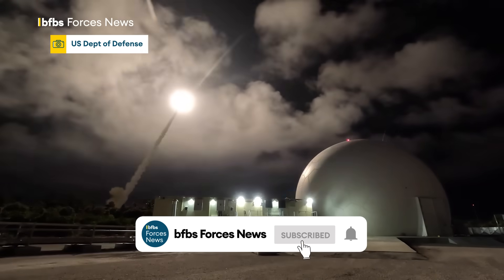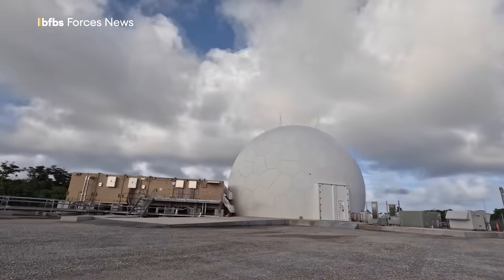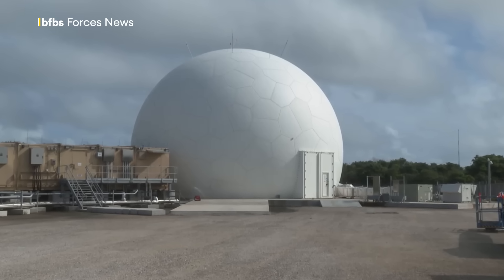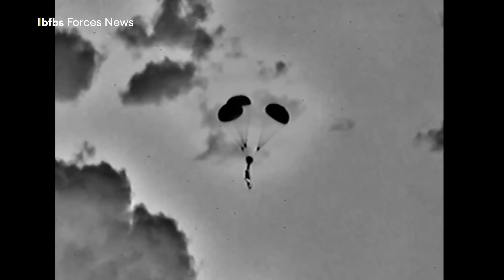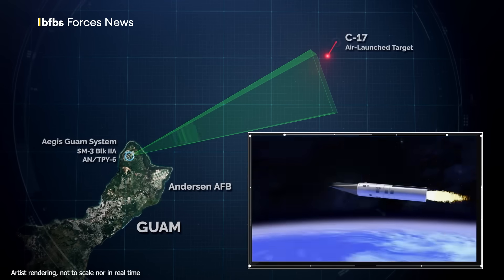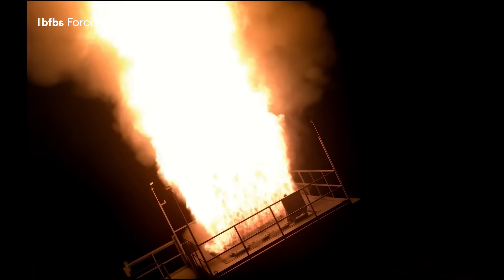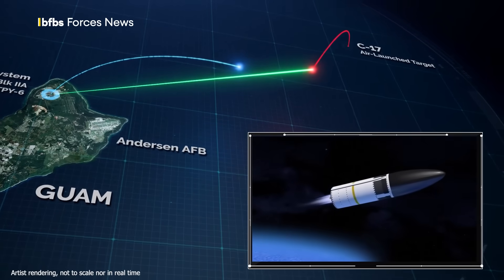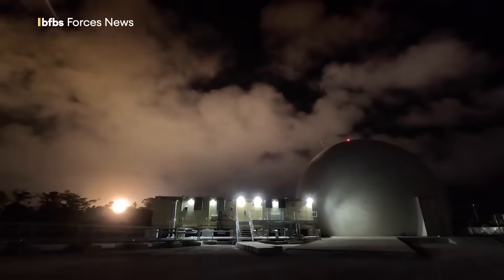US military base intercepts missile in live defence test with Aegis Guam System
In a groundbreaking test of multi-domain warfare, Guam, a vital US military base in the Indo-Pacific, successfully intercepted a ballistic missile using the integrated Aegis Guam System.

The exercise, which combined the AN/TPY-6 radar and the Vertical Launching System, marked the first live tracking and interception of a ballistic missile with this advanced technology.

Its success has seen moves to carry out the ballistic missile flight and tracking test twice a year over the next 10 years to build on integrated air and missile defence capabilities.